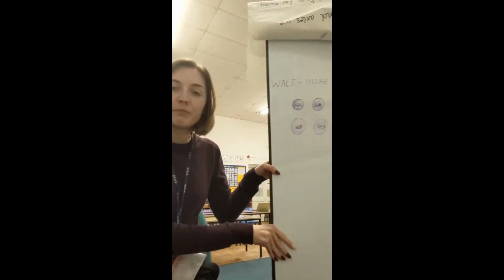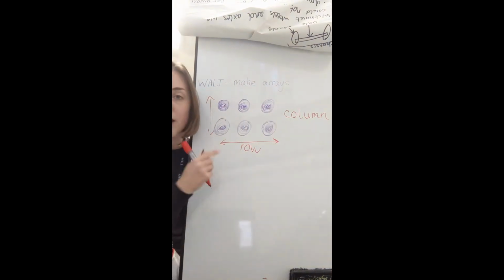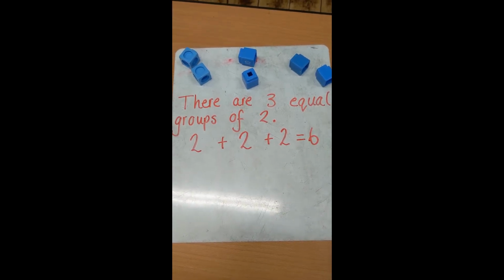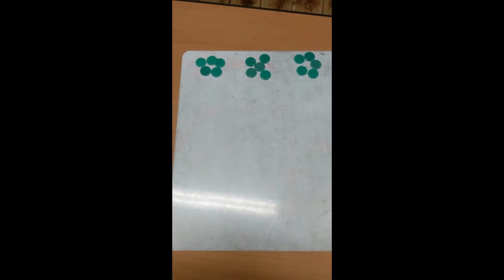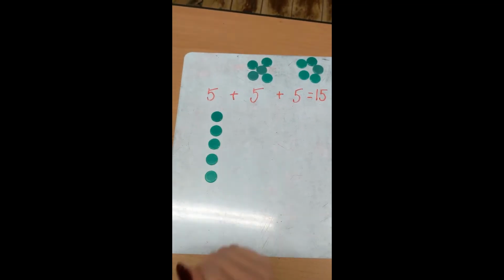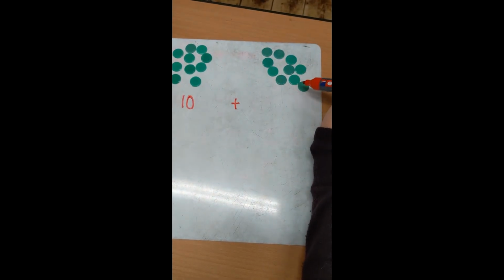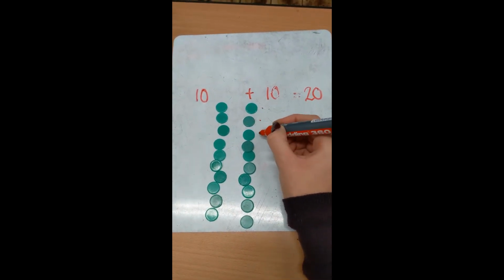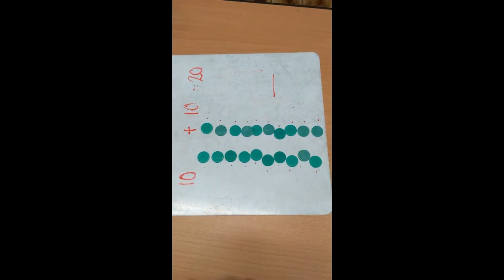Maths - make arrays